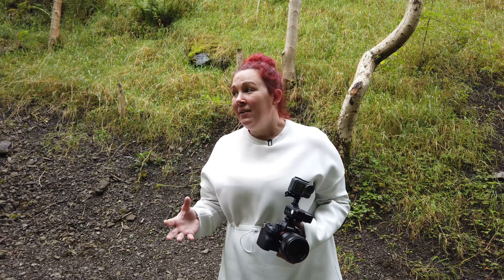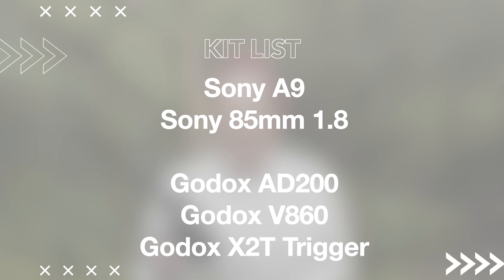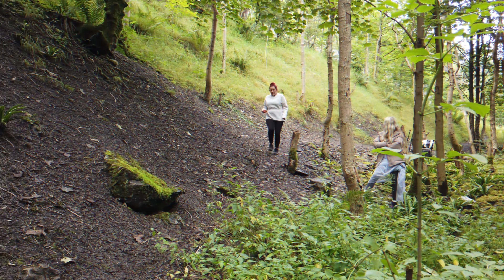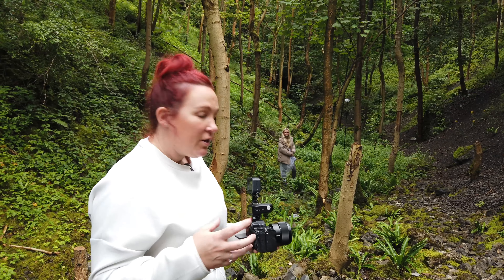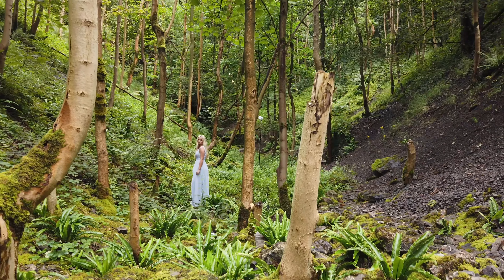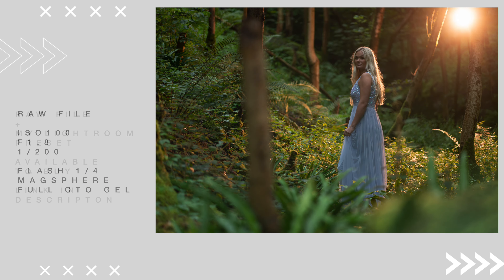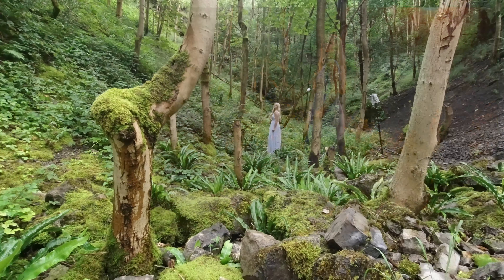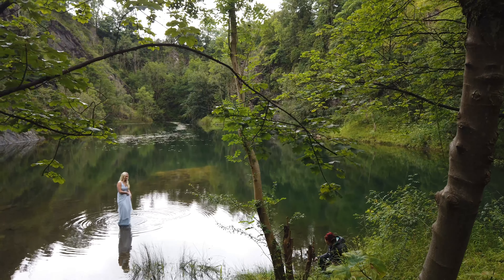How to create a FAKE SUNSET with flash photography // Step by step guide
☆ How to create a fake sunset with flash photography ☆

A step by step guide on how to create your own fake sunset using flash when you have no golden hour. No sun, no problem! This video will guide you through how to create your own golden hour using flash photography and CTO colour correction gels.

Georgi for being awesome as always.

☆ EQUIPMENT ☆
All the photographs in this shoot were taken on the Sony A9 and the Sony 85mm 1.8.

☆ FOLLOW ME ☆